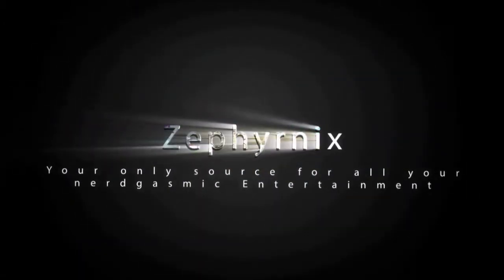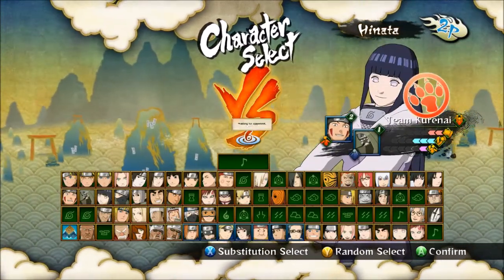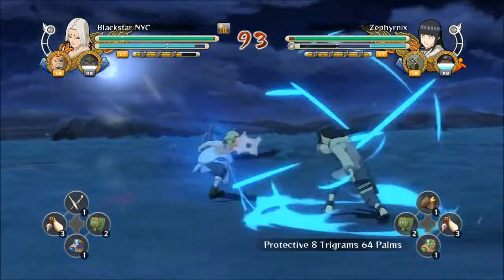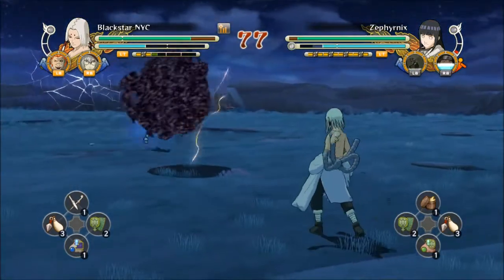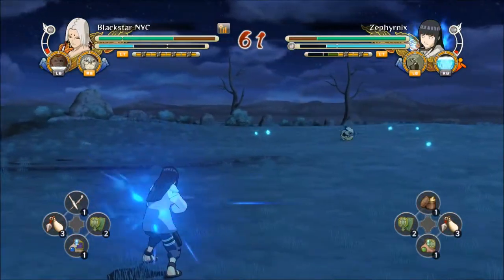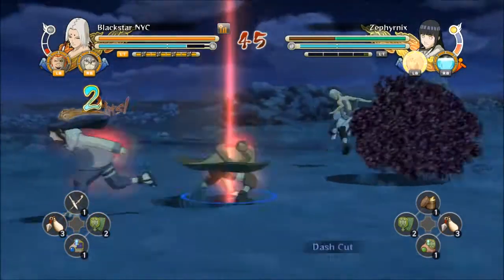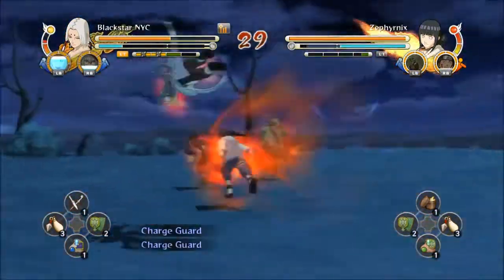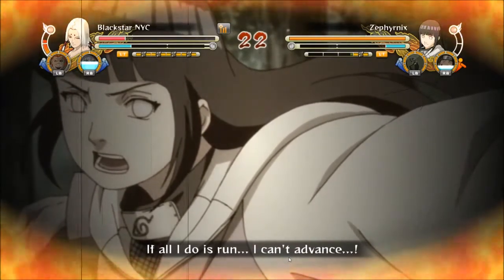Vs Zephyrnix (Hinata) & Blackstar NYC (Kimimaro) Fight 2